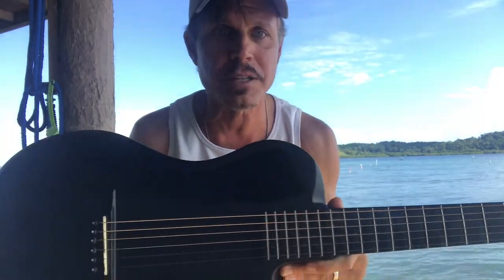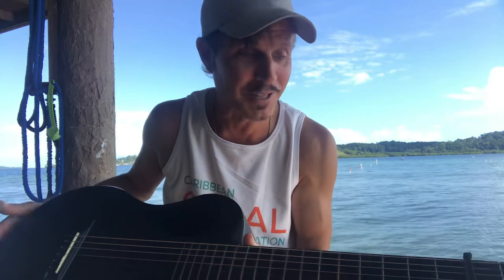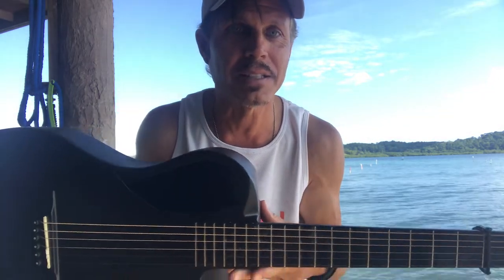A creative guitar, a creative environmental organization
Playing a carbon fiber guitar at the headquarters of Caribbean Coral Restoration